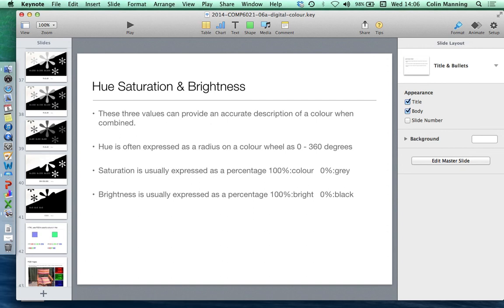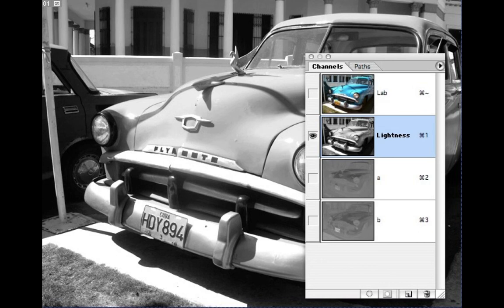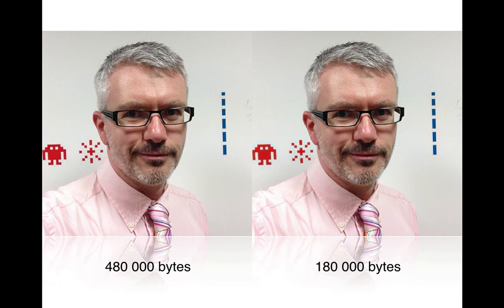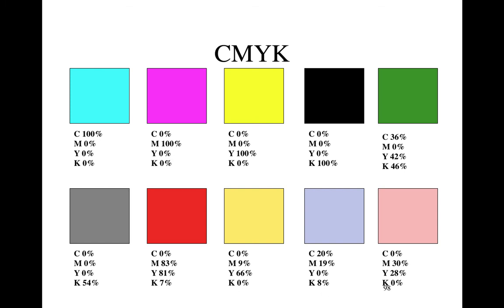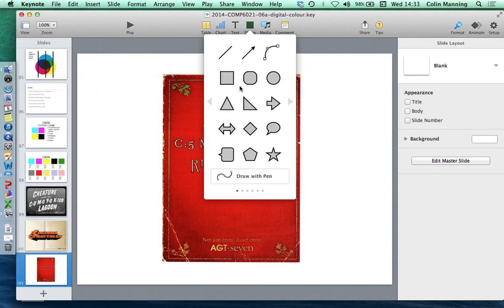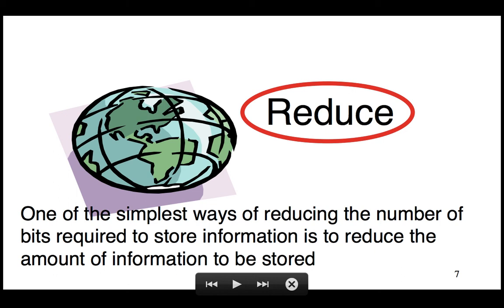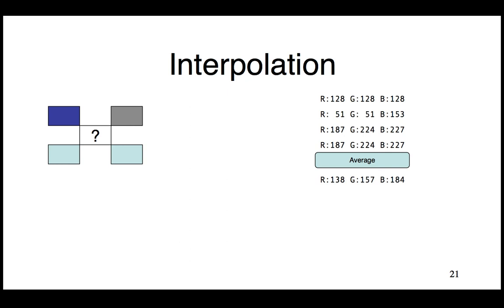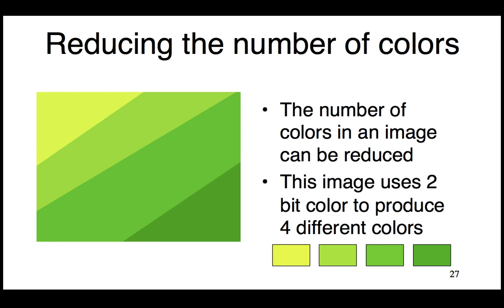comp6021 22 20140305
RGB, CMYK Colour systems. Image subsampling. Interpolation